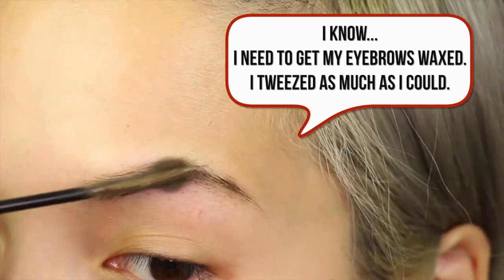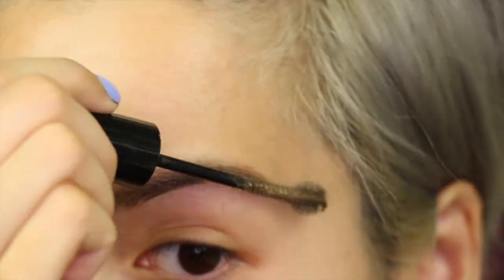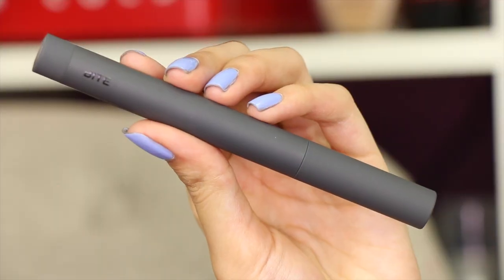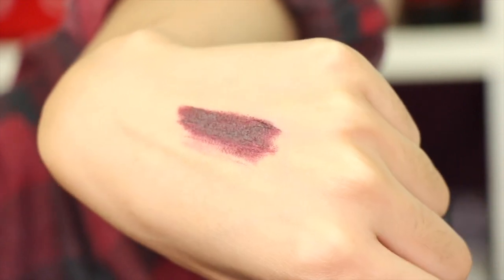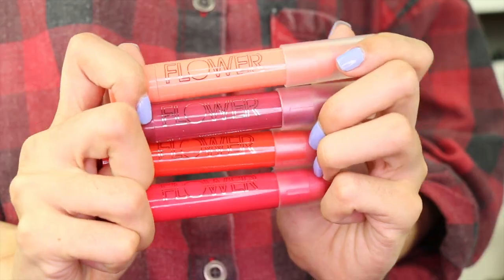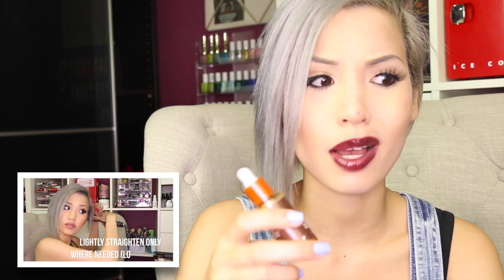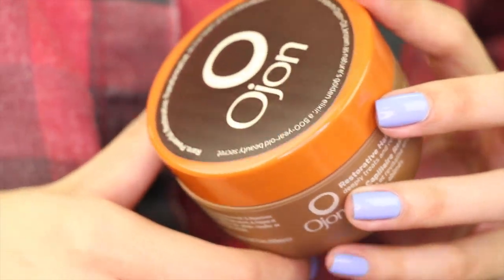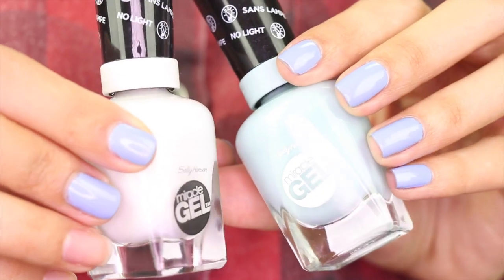PRODUCTS I REGRET BUYING #8 | A FEW NEW RELEASES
ON MY NAILS - Nails Inc Gel Effect in Regents Place